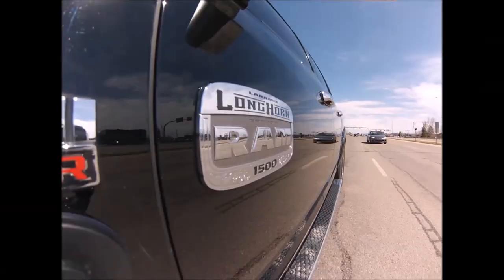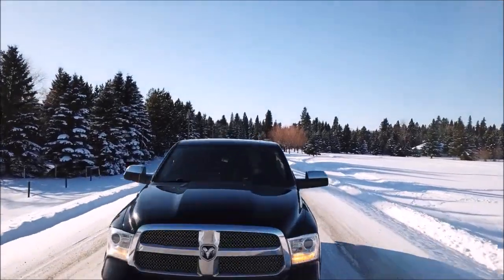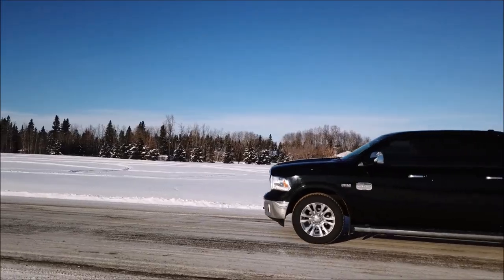Longhorn Diaries - Diary Forty Three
Longhorn Diary Forty Three -  Winter Curb Appeal Tips for Homesellers

Curb appeal is your home’s first impression on buyers—and if they’re looking at muddy snowdrifts and drab landscaping, you’re starting in the negative. Instead, make buyers ooh and aah over your cozy outdoor living space. My latest Longhorn Diary gives you 12 tips on improving your home’s curb appeal – even when it’s buried in snow.

for the full blog and other helpful information for buyers, sellers and homeowners.